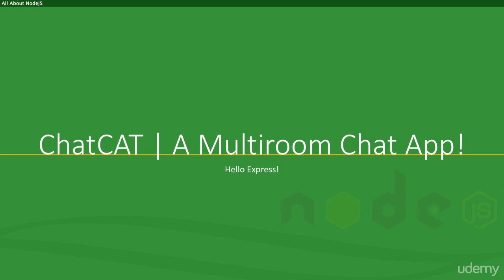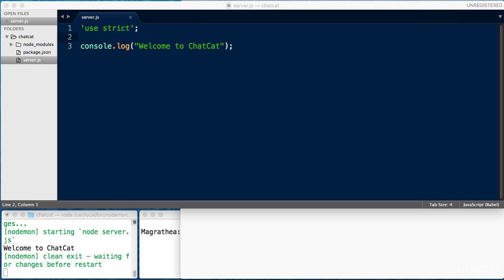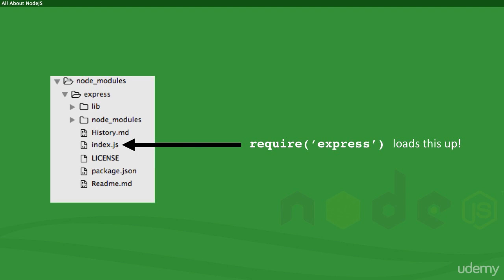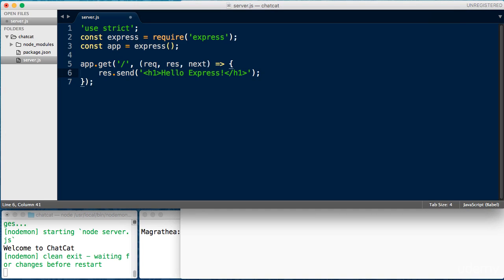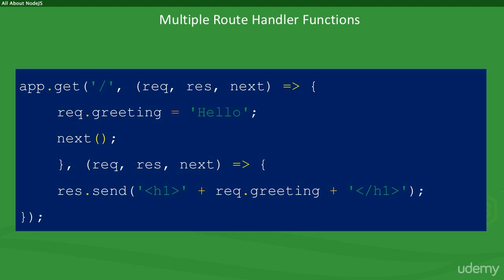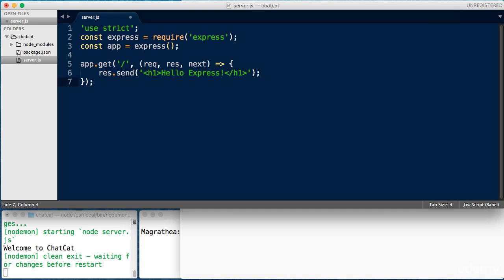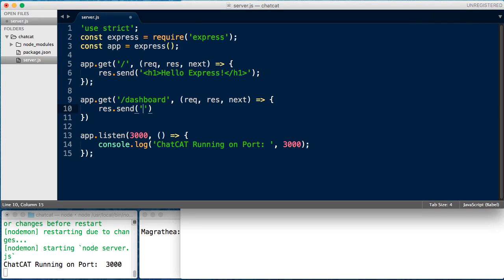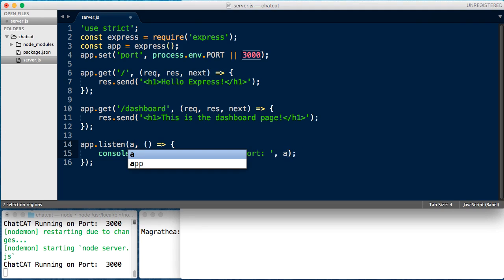031 06 HelloExpress